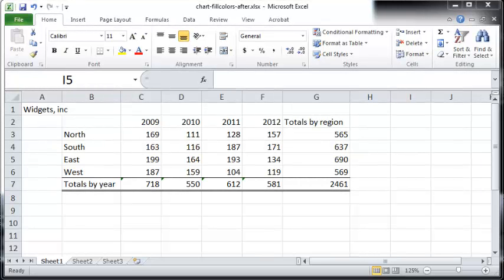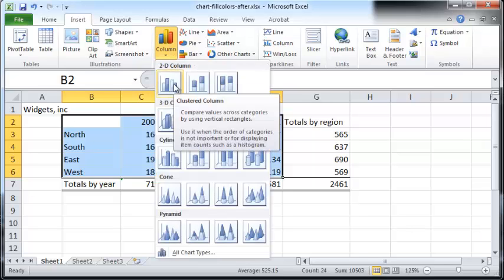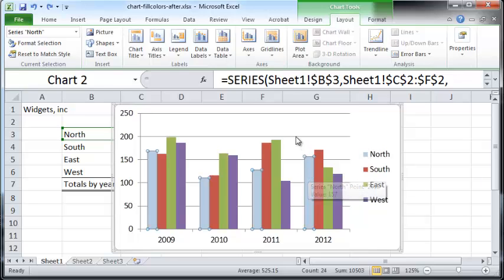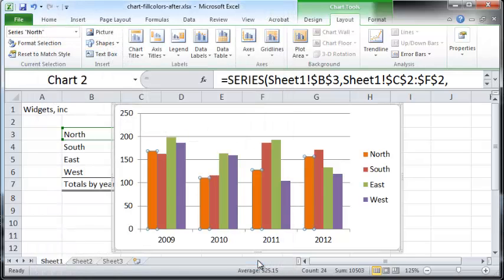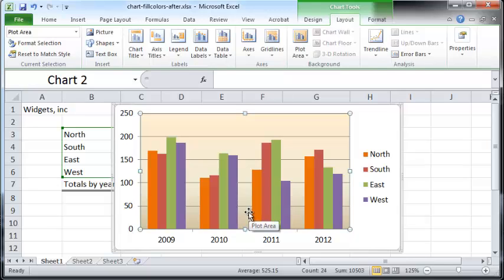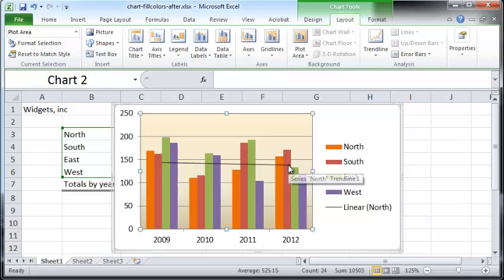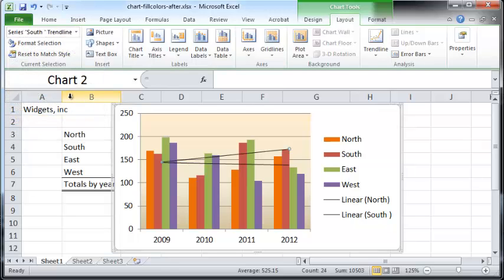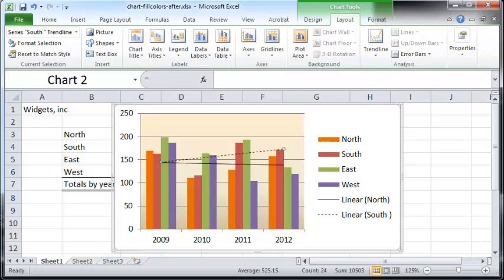Adding chart colors and trendlines to excel charts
Shows how to add colors to your chart elements, including columns and background colors. Also shows how to display trendlines for the data in the chart.